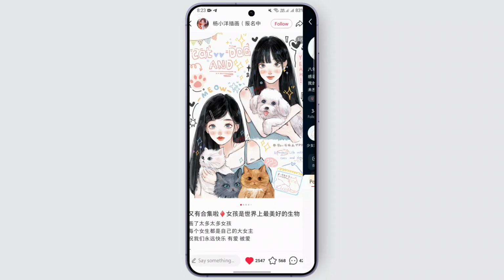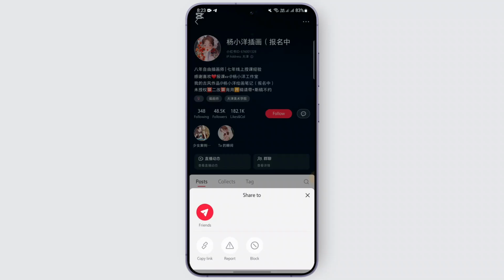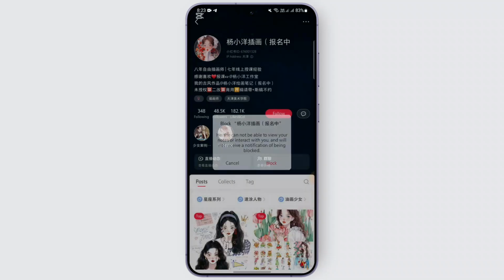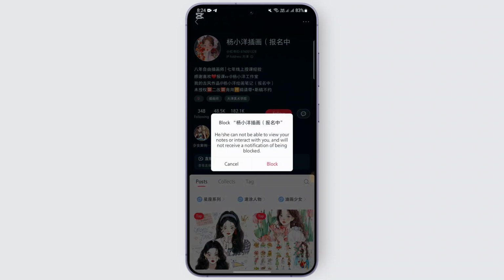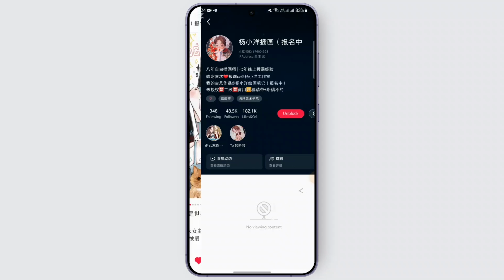How to Block Someone on Rednote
Need to block someone on REDNOTE? This video will guide you through the simple steps to block a user and prevent them from interacting with you. Whether you're asking, "How do I block someone on REDNOTE?" or need help managing your privacy, this tutorial has you covered. Watch now to learn how to block someone on the REDNOTE app today!

Timestamps:
00:00 How to Block Someone on REDNOTE App
00:10 How Do I Block Users on REDNOTE?